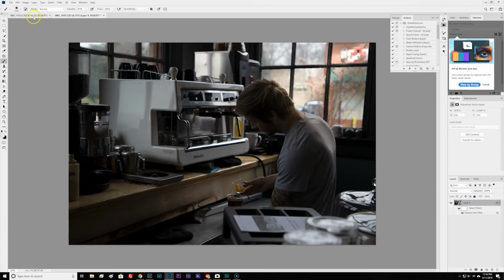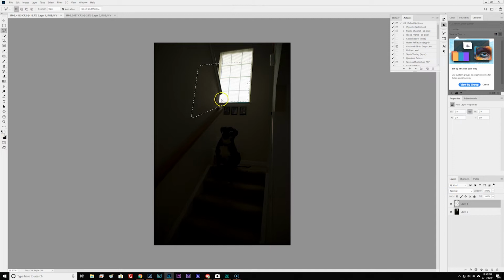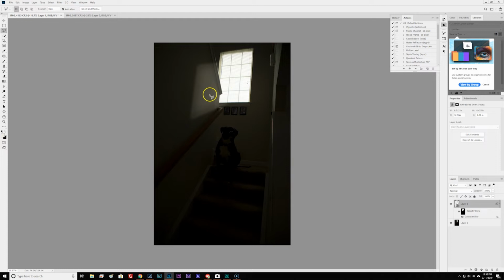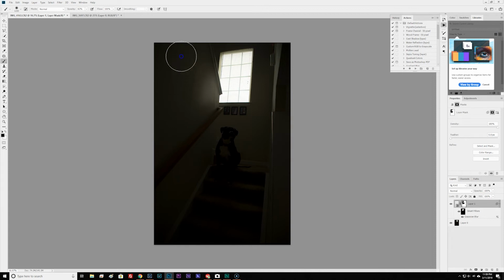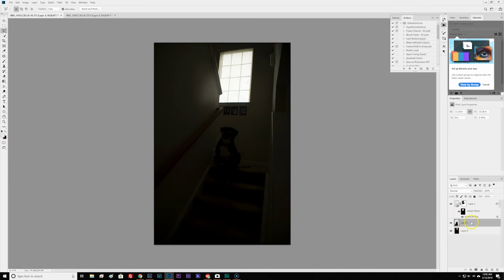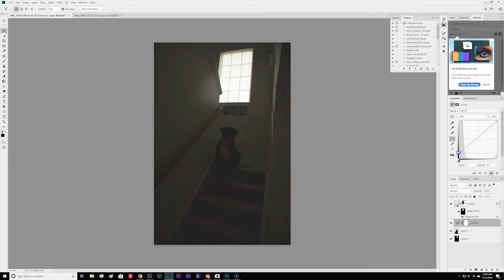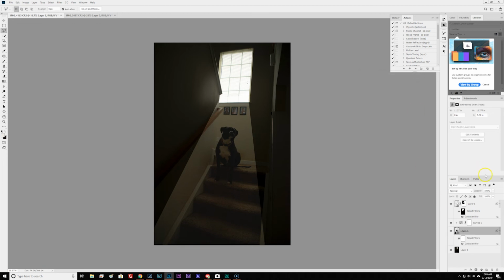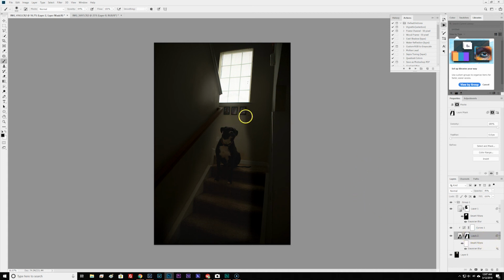Photo Editing Tip: Add Lighting Effect To Your Photos With Photoshop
This is part 2 of my Photoshop tutorial where I show you how to add light to your photos. Sometimes you will need a light beam or extra lighting in your photo. Here's how to add it using Photoshop. Be sure to watch part one, also.

My Camera

My Other Camera